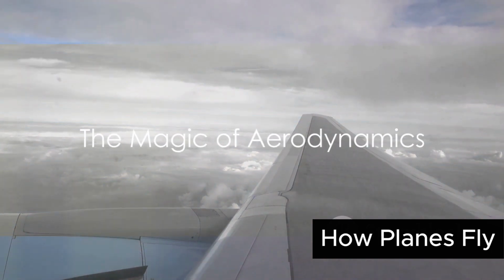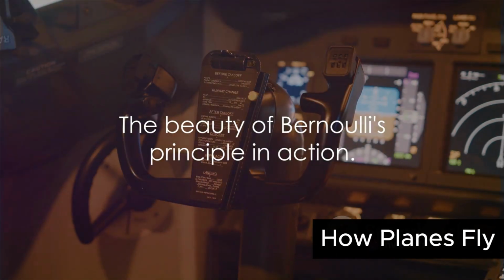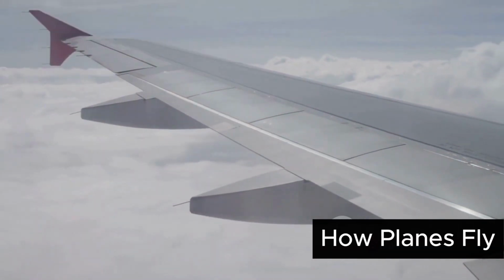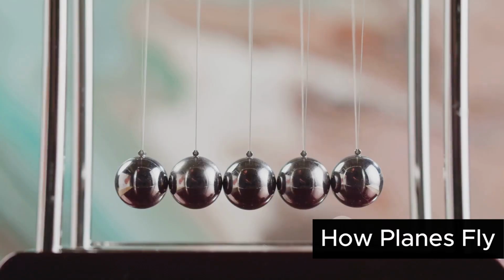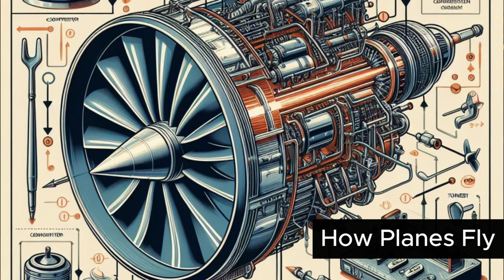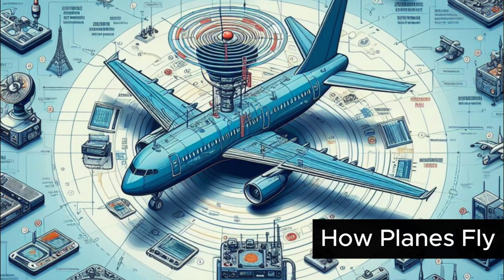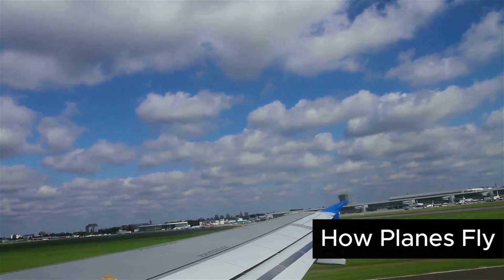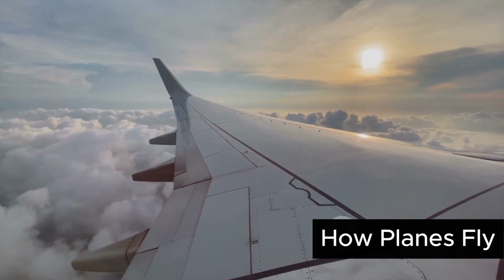How Airplanes Defy Gravity and Soar the Skies